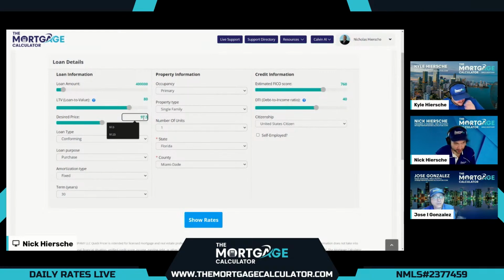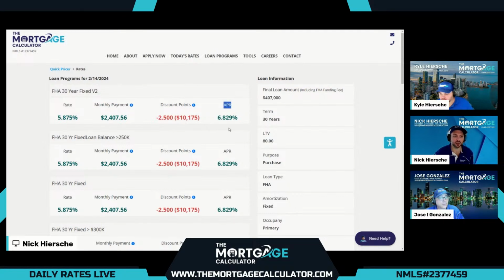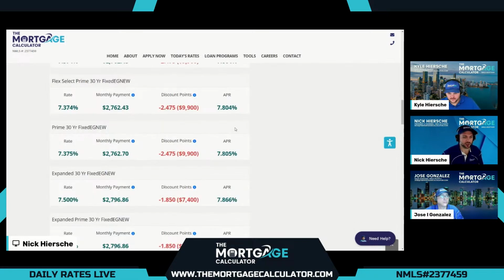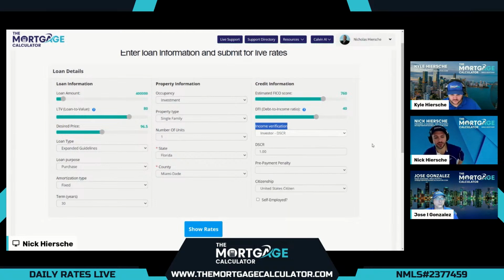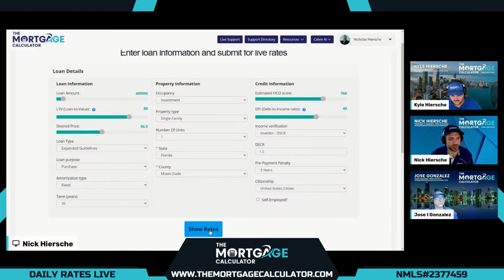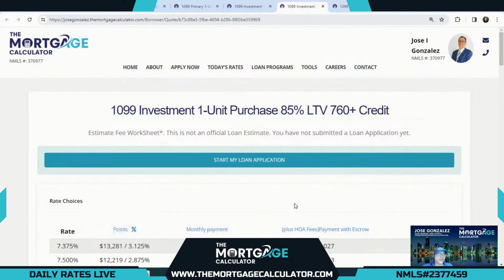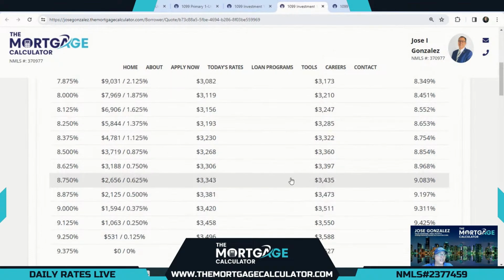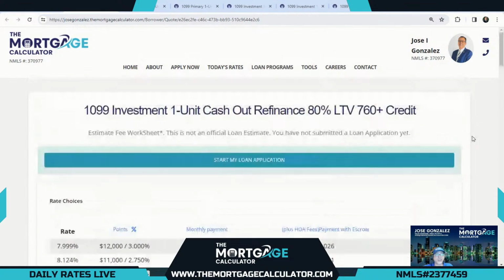Daily Mortgage Rates LIVE - 02/14/2024 - 1099 Loans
Welcome to "Daily Mortgage Rates Live," your trusted source for navigating the ever-changing landscape of mortgage finance. In this episode, we're delving into a specialized financing option – "1099 Loans."

Are you a freelancer, independent contractor, or self-employed individual seeking mortgage financing? 1099 Loans could be the solution you've been searching for. Join us as we explore the nuances of this unique loan product.

In this enlightening episode, our expert hosts will provide a comprehensive overview of 1099 Loans, explaining how they cater to individuals with non-traditional income sources. From understanding eligibility requirements to navigating the application process, we'll equip you with the knowledge needed to pursue homeownership confidently.

Whether you're a gig worker, consultant, or small business owner, this episode offers invaluable insights to help you overcome the challenges of securing mortgage financing.

Don't miss out on this episode of "Daily Mortgage Rates Live." Tune in and empower yourself with the information needed to turn your homeownership dreams into reality, regardless of your employment status.